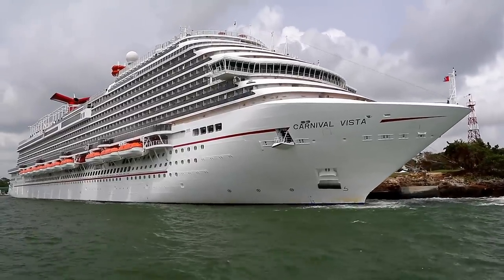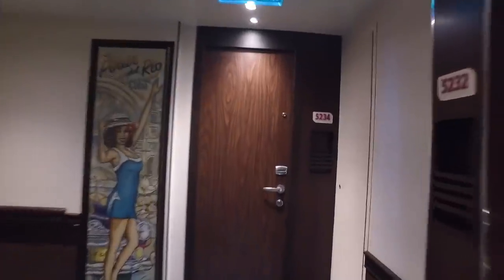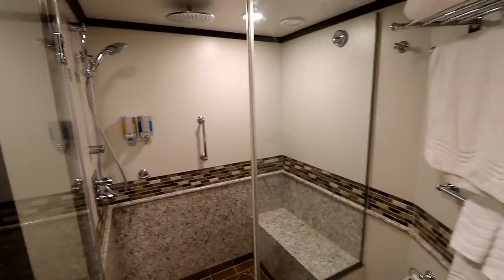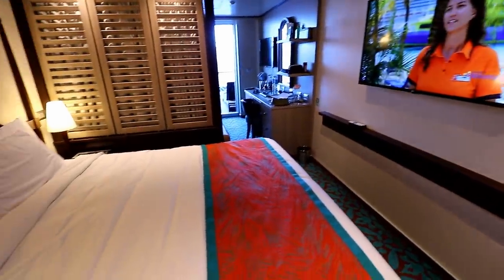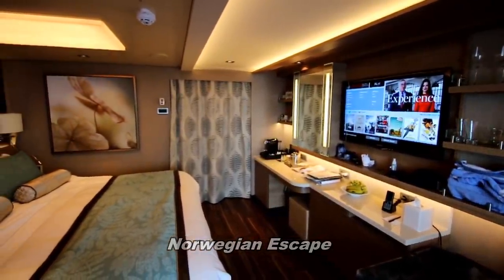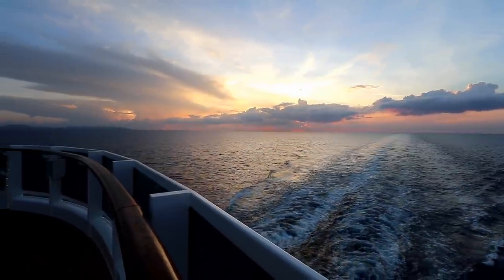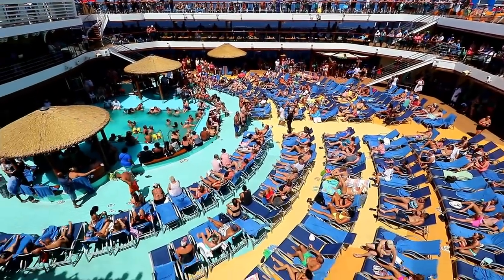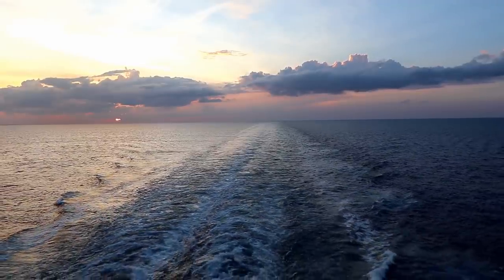Carnival Vista Havana Suite Tour - Cabin 5234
Let's take a tour of the best suite on Carnival's best ship:  the Carnival Vista.  I give you a complete tour of a Havana Suite.  It's cabin 5234, one of only four high-end suites like this on the Carnival Vista.

This Havana suite comes with a gigantic shower that's large enough for two people to share, and a large bathroom with double sinks.

The main cabin itself is divided in to a bedroom section and a living room section.  It's significantly larger than all the neighboring Havana cabins.

The balcony leads to a walkway that connects to the star attraction:  a completely un-crowded outdoor area at the back of the ship, with a pool, two Jacuzzis, and a sun deck...  all for the exclusive use of only about 130 out of Carnival Vista's 4600 guests.

If you want to take a Caribbean cruise and have all the benefits of sailing on a huge mega-ship, but you like the idea of an un-crowded outdoor experience around the pool...  a Havana cabin on the Carnival Vista is for you.